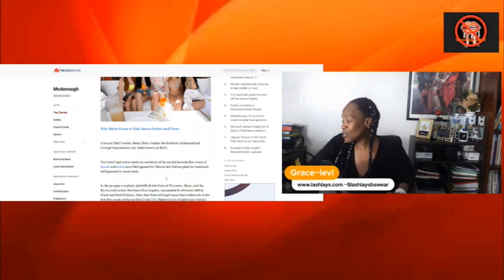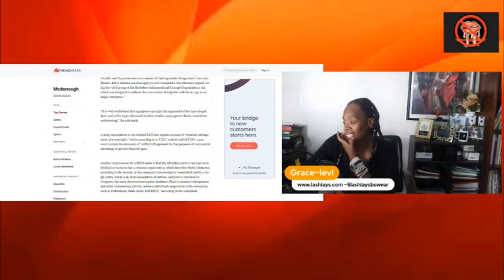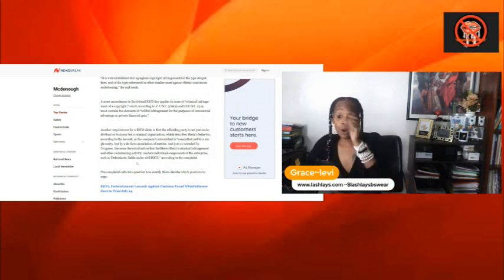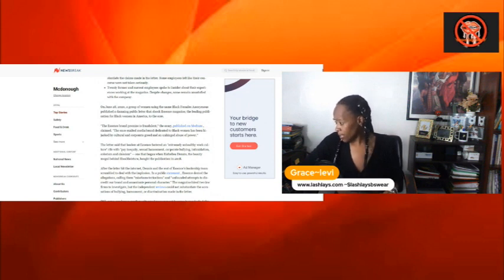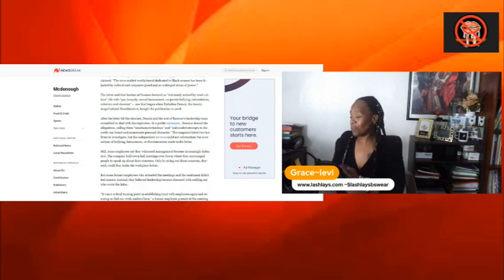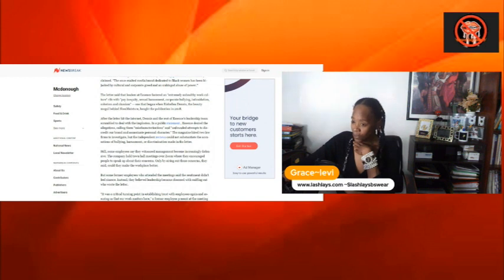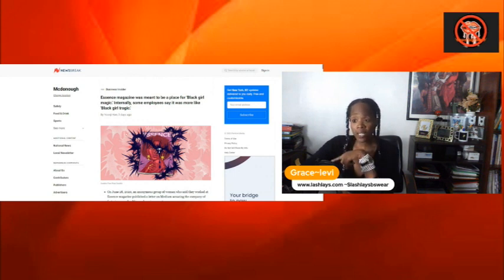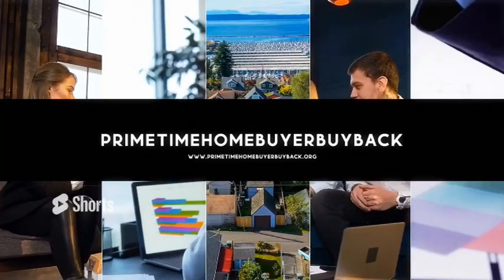Bombshell RICO Lawsuit "Shein Accused of ‘Criminal’ Essence 'Black girl tragic.'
Shein Accused of ‘Criminal’ Activity in Bombshell RICO Lawsuit

Hebrews United!
Please support by:
1. Viewing the original content creator's channel
4.